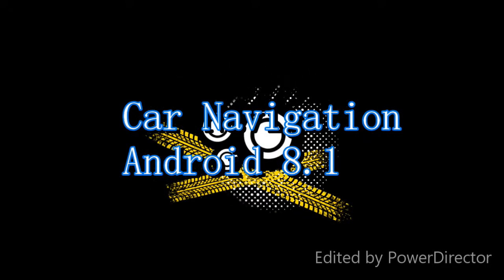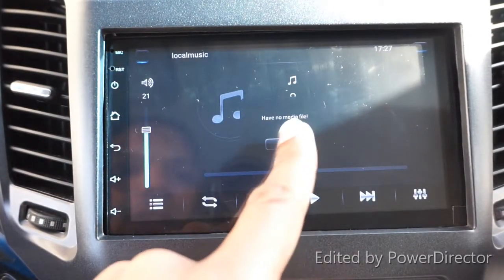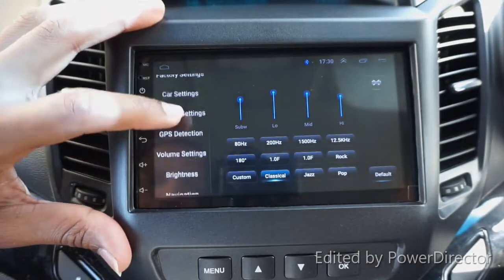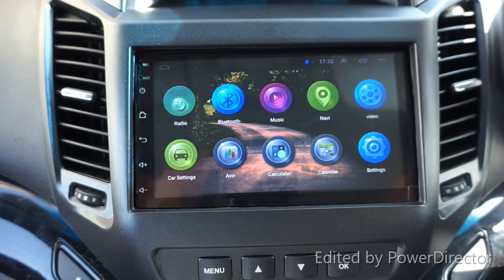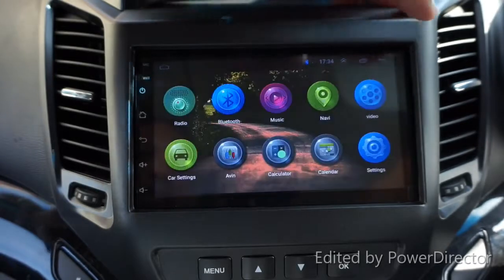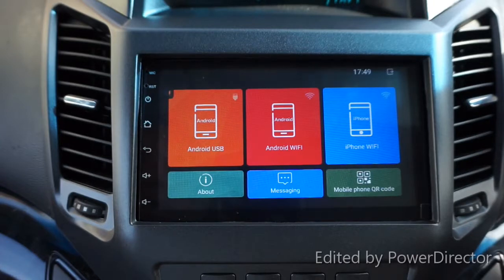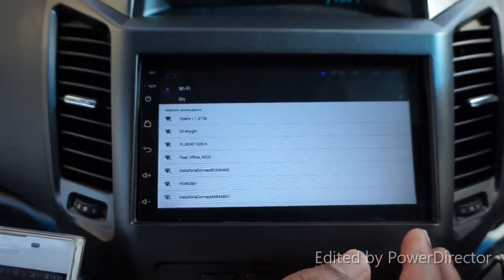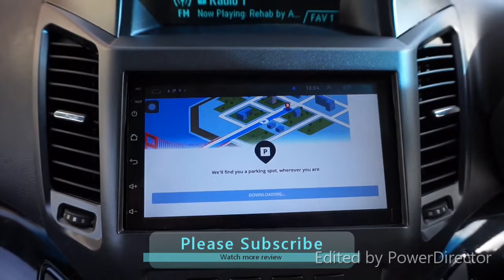CHEVROLET CAR STEREO sat nav android radio car radio chevrolet магнитола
2 din Universal Car Radio GPS Ownice C500 Android 2G RAM 7'' 4G LTE SIM Сенсорная!
UNIVERSAL DOUDLE DIN CAR RADIO ANDROID 8.0 (TA708PIL) CAR STEREO 2019 DEEPLINK
2 DIN 7 ''Android 8.0 OREO Universal Car Stereo GPS
1DIN Universal Car Stereo 7" Android 7.1 Review GPS 2 Din Double (D719AS)
Android 7.1 Quad Core Car Stereo Radio Universal GPS 2 Din Double XTRONS TA695P DEEPLINK
2 DIN 7" HD Android 6.0 Xtrons TB706AP Universal buy Double Car Radio
Штатное Головное Устройство в стиле Тесла на Android TESLA
Лучшая 2 Din Магнитола 4G Android 7.1 GPS Экран Full HD Double Din
2 DIN Universal buy Double Car Radio Xtrons TB706PL staff radio AliExpress
10" 1 HD Android 6.0 Touch Screen Double Din Car DVD Player 4G GPS XTRONS TB103P Buy
Универсальный подголовник автомобильного dvd-плеер Deeplink
Universal 8" HD Digital Touch Screen Leather Cover Car Headrest DVD Player HD829THD
7" Android 6.0 Universal 2 Din Quad Core Car Stereo XTRONS TL702P
10.1" Universal Double Car Radio Android 7.1 Quad-Core 16GB HD Double Din Car DVD TA101P
10.1" Octa-Core Android HD Digital Touch Screen Car DVD Player Universal TE103P
Android 6.0 Car Radio 7 inch 2din Car Audio 1024x600 GPS Navigation Bluetooth USB 2 din Universal For VW Toyota Player autoradio
Universal 2 Din Android 6.0 Car Stereo TS702L Xtrons staff radio AliExpress
Universal Car Stereo 10" Android 6.0 TS109L Xtrons staff radio AliExpress
Universal Android 8.0 Car Stereo 6.95 ''HD Octa core GPS Xtrons TE697P Автомагнитола Восьмиядерная dvd GPS

CHEVROLET CAR STEREO sat nav android radio car radio chevrolet магнитола CHEVROLET ORLANDO
Detail Review of Android Car Navigation, Connected to Chevrolet Orlando.